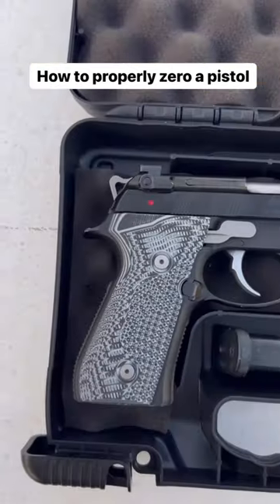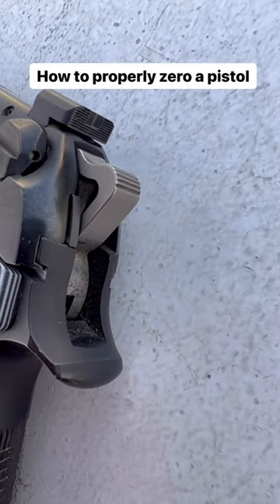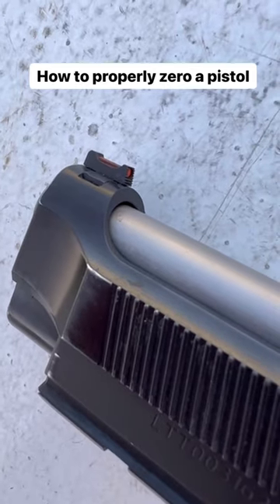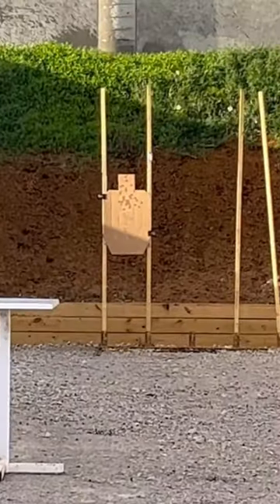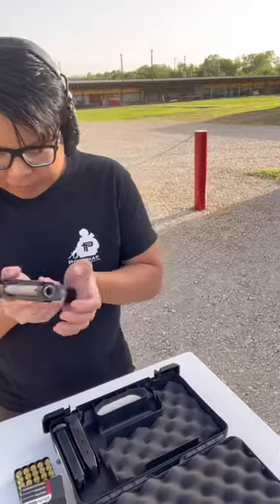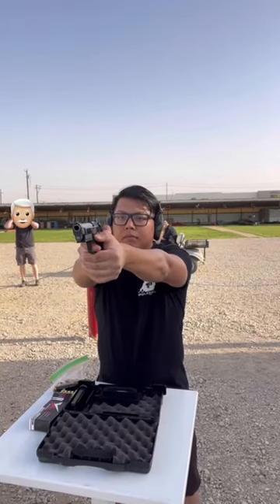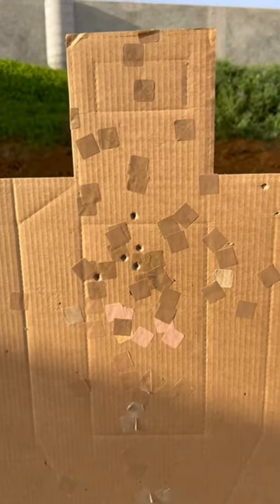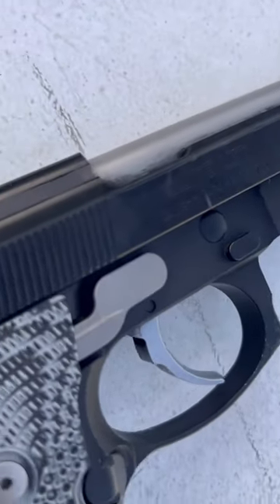How to properly zero a pistol